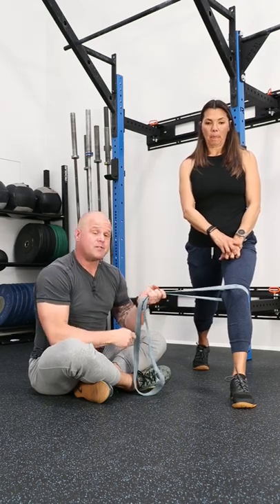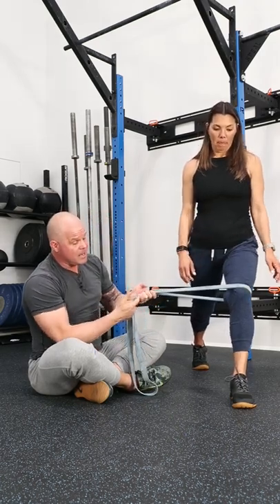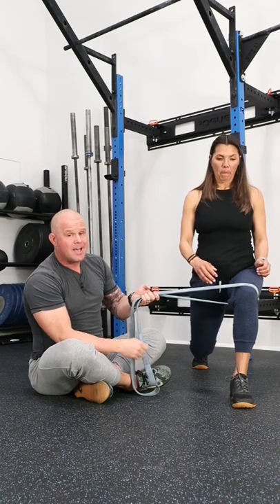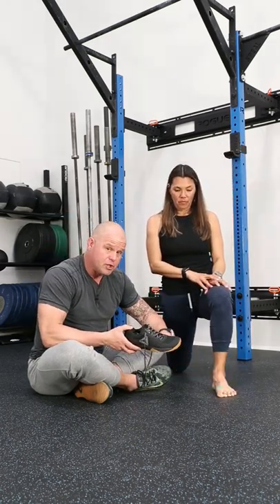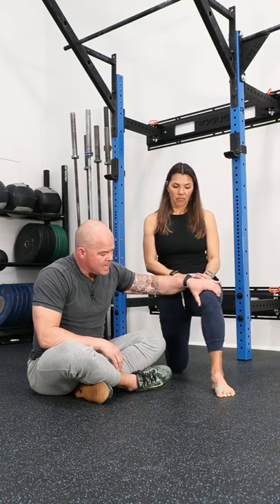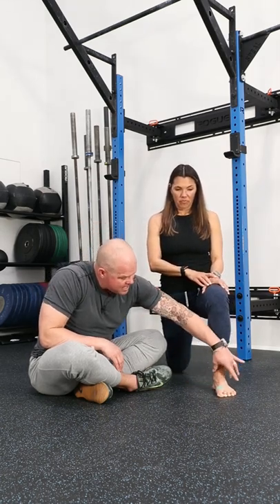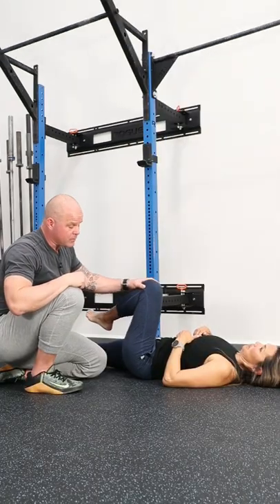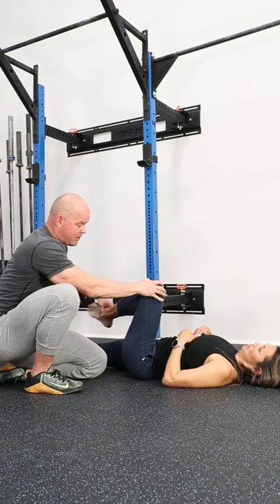Does your knee come in when lunging? Try this assessment.